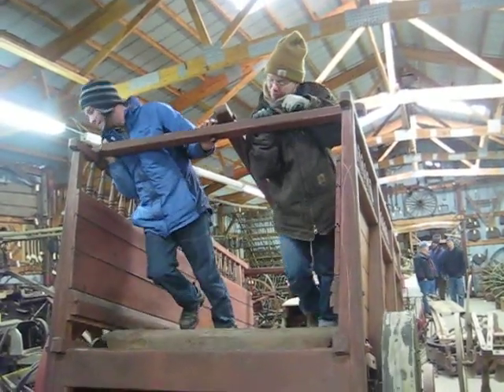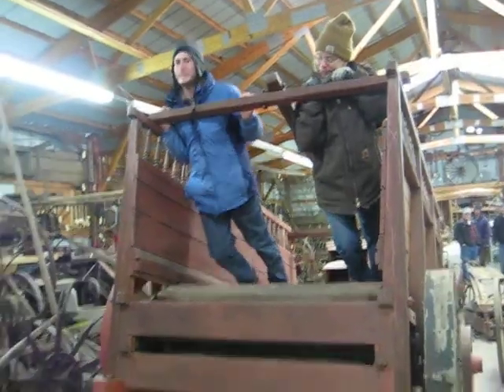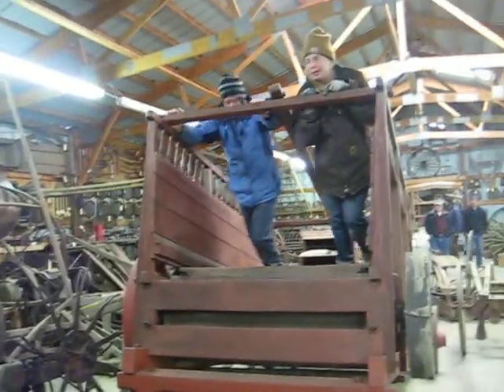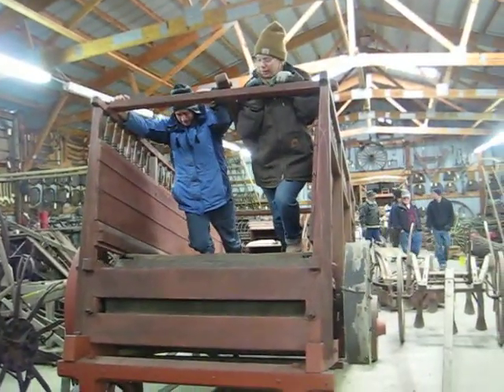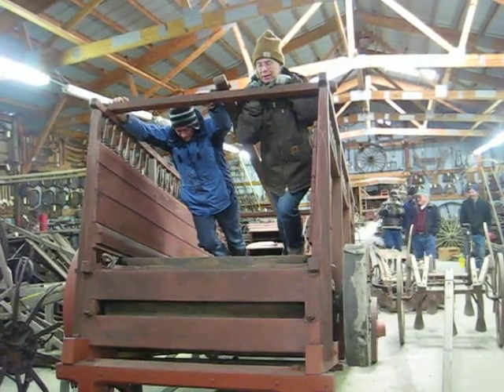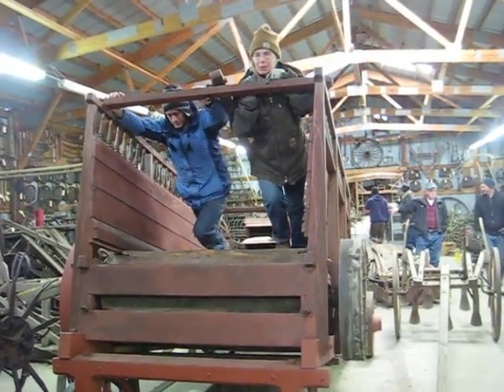Animal Torture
This machine was for horses and oxen to walk on and to give energy to machines.